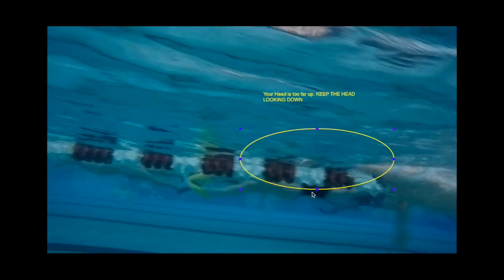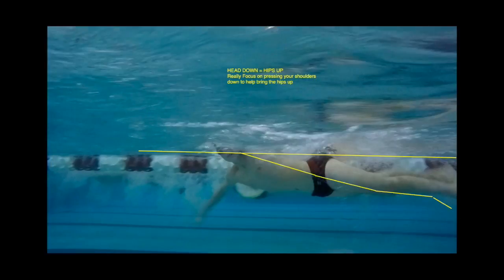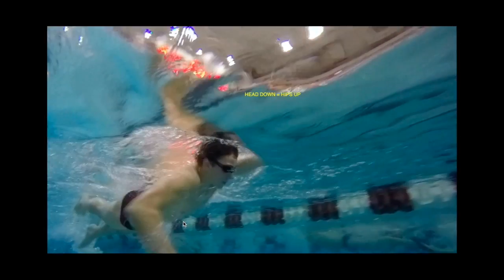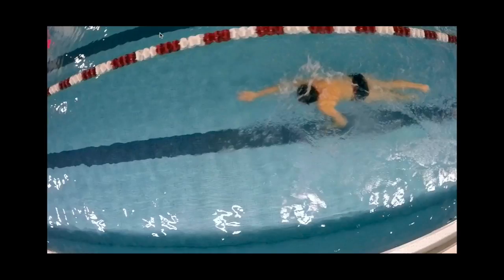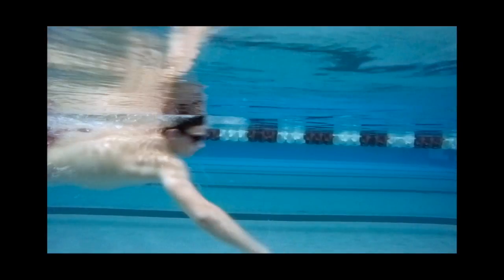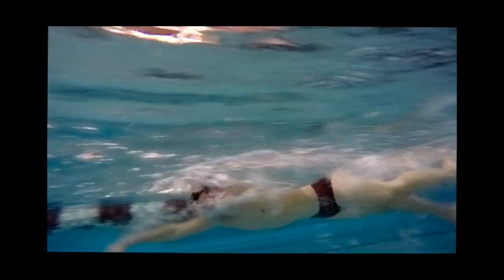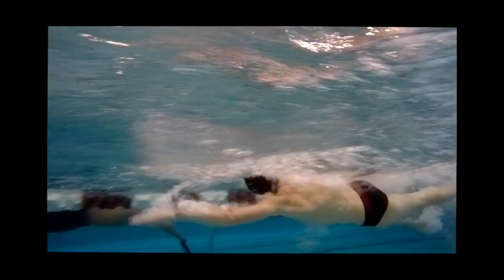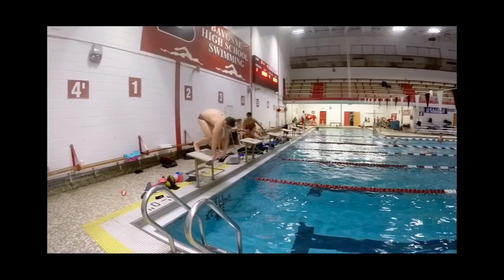CJ's Freestyle Feedback